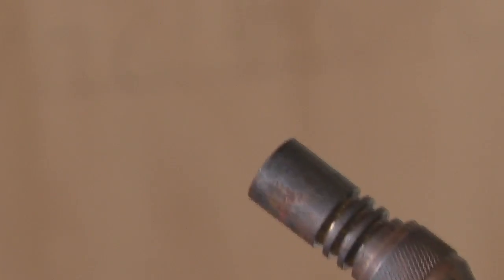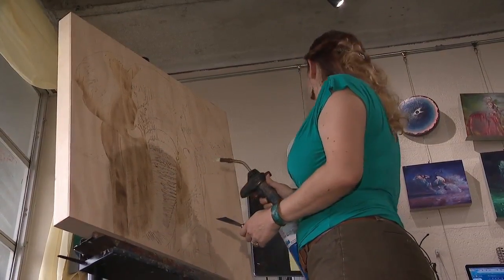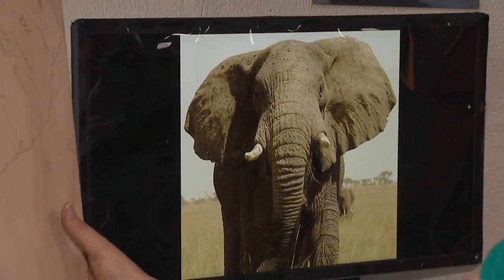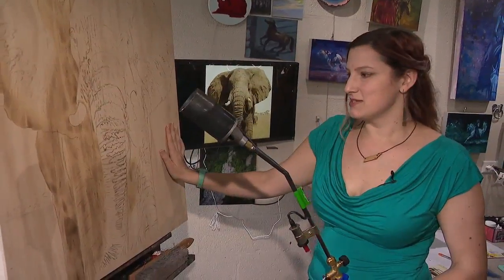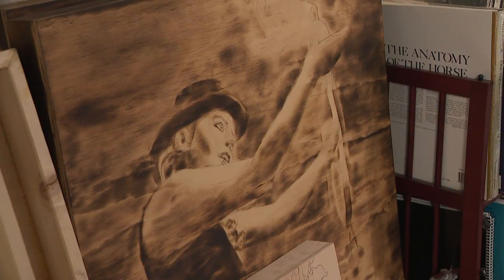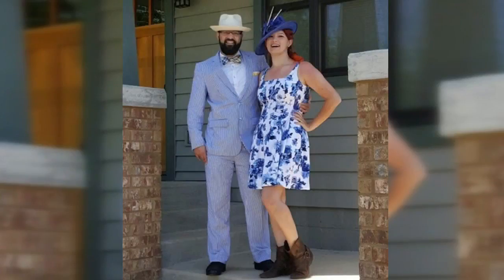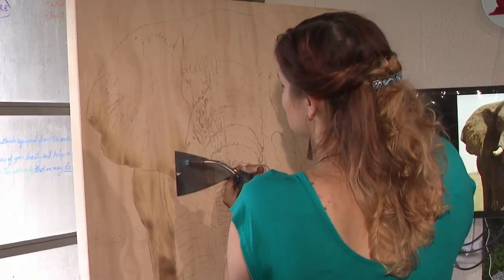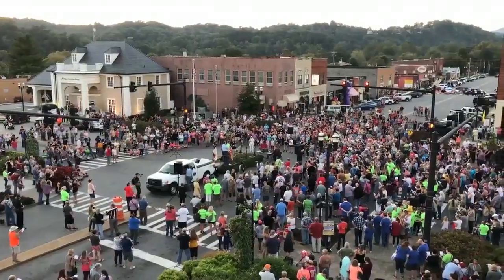'There's no erasing' - Chattanooga artist uses torches to burn wood into art